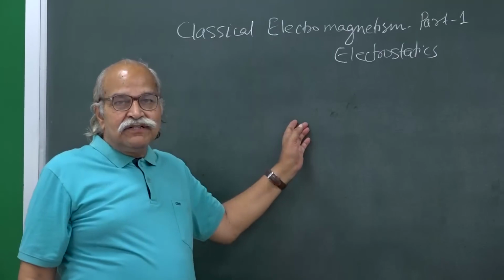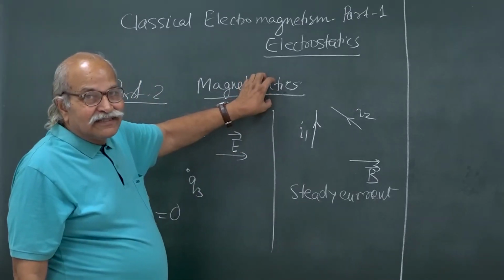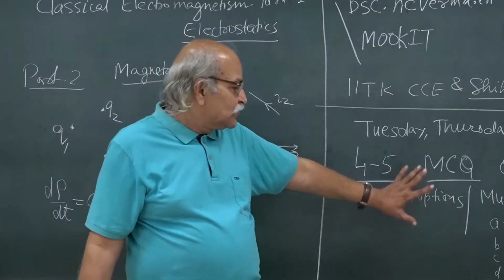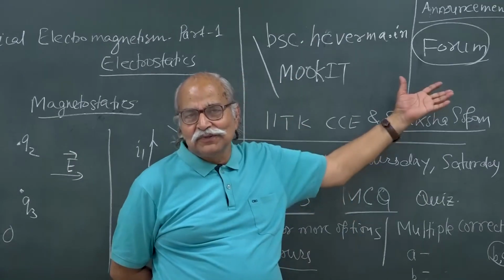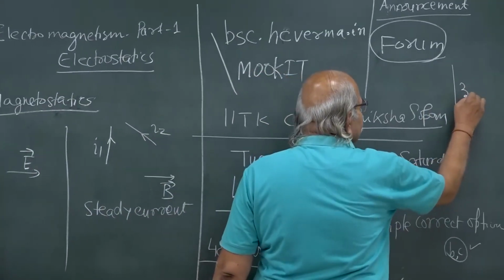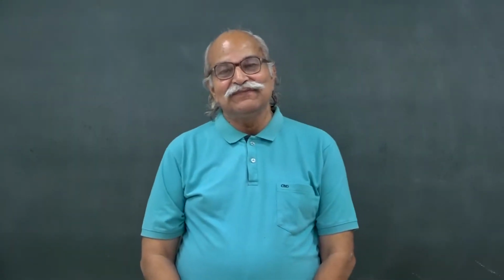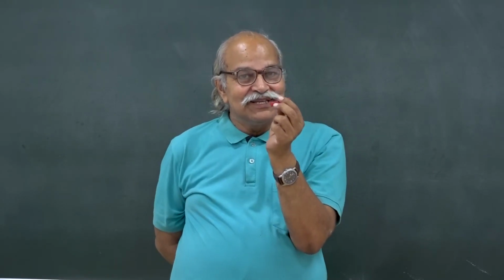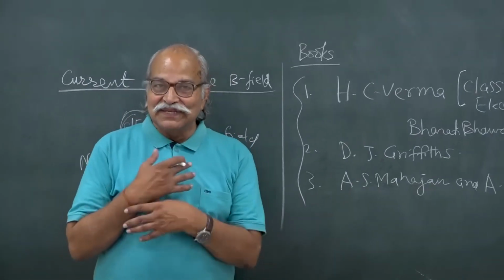LEC 1 The course structure and basic magnetostatics | HC VERMA | ELECTROMAGNETISM 2 | GDS K S